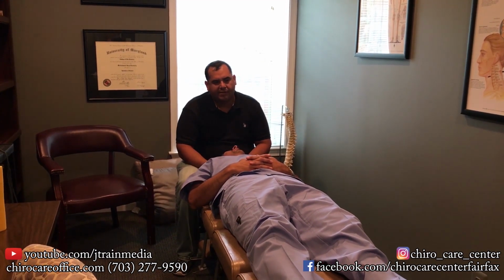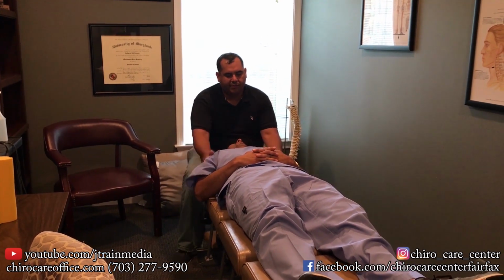JUST ADJUSTMENTS - Chiropractic Adjustment on Dr. Mo AND Dr. Diaz!!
Dr. Diaz
Momentum Chiropractic and Rehab
Manassas, Virginia